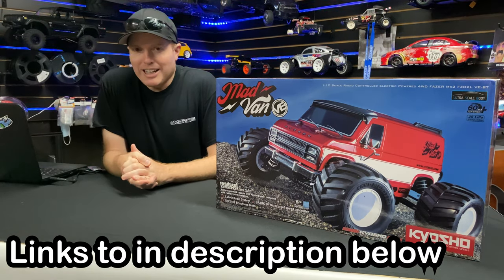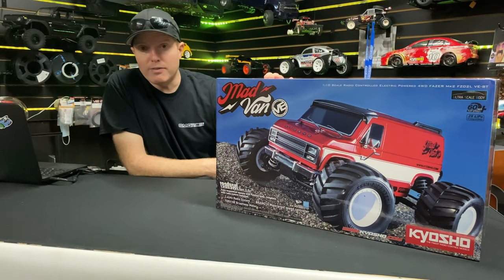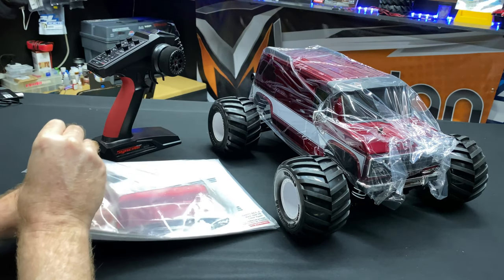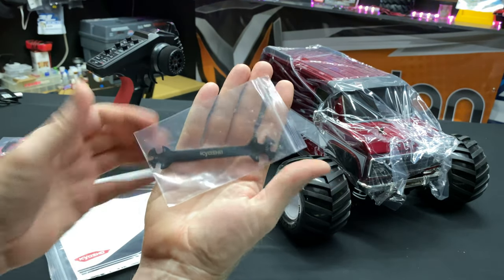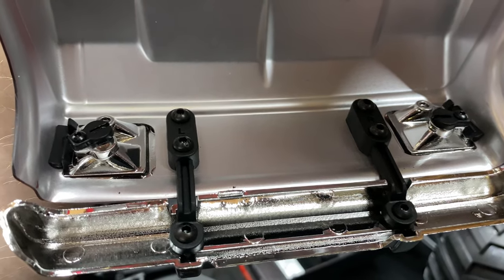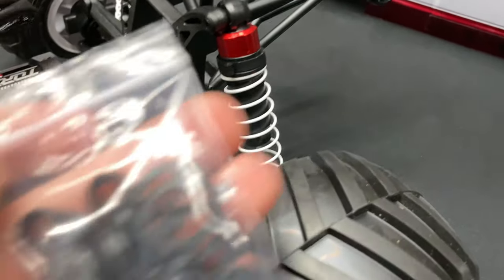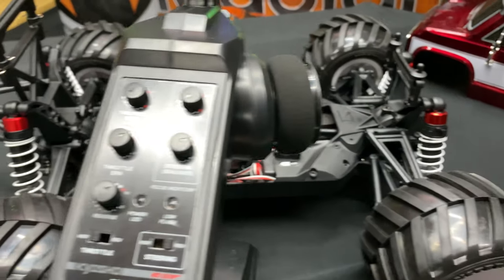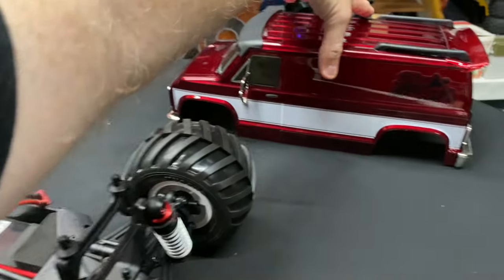NEW Kyosho Mad Van VE 1/10th scale (unboxing) comes with a spoiler😎 - OMGRC.com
Unboxing brand NEW Kyosho Mad Van VE. Also I install the rear spoiler on the body.
Kyosho MAD VAN VE 4WD FAZER MK2 34491T1